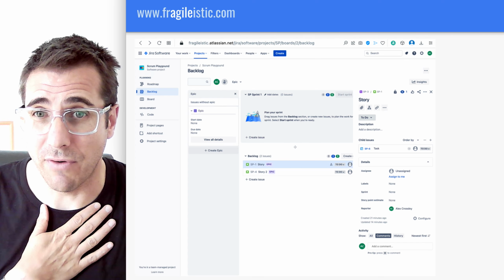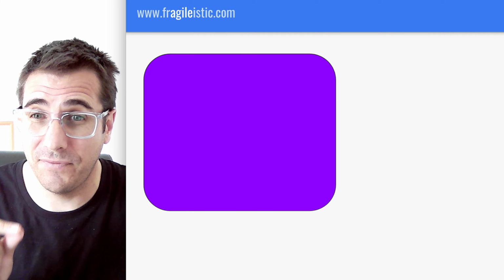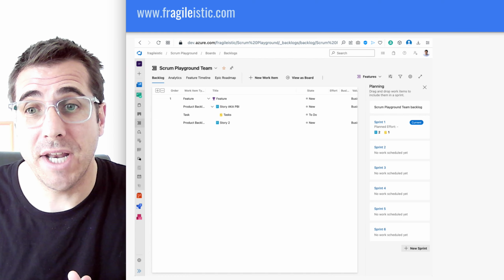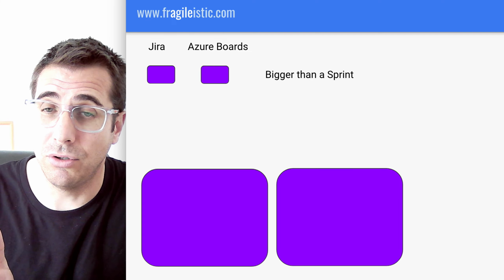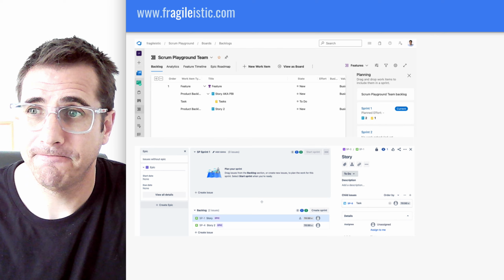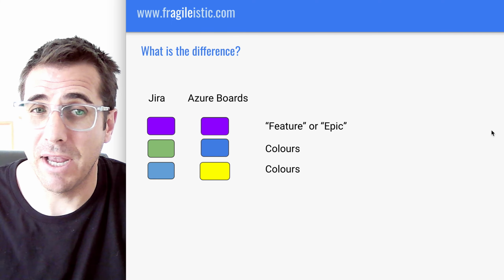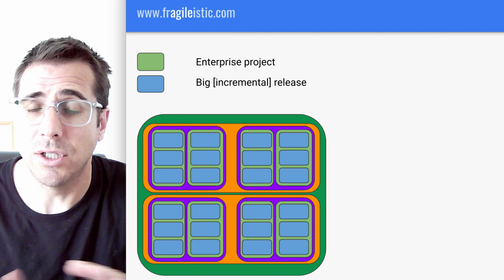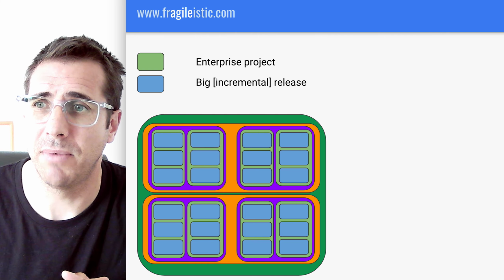Getting started with cards in Jira and Azure Boards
If you have just been told, "we are now working Agile, so you need to use Jira or Azure Boards" then please read on. Maybe, you have used Jira before and are now looking to use Azure boards, or vice versa, then this article and video are for you.